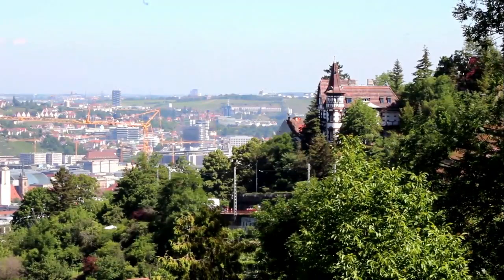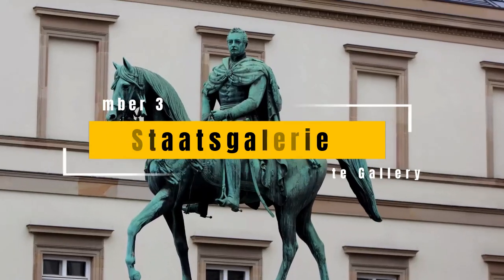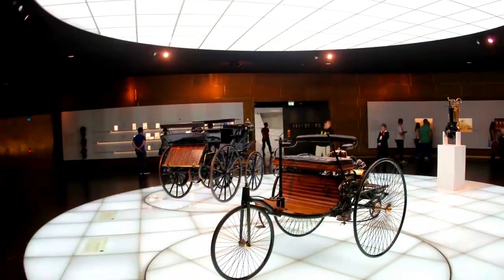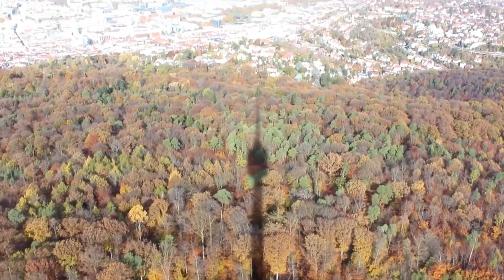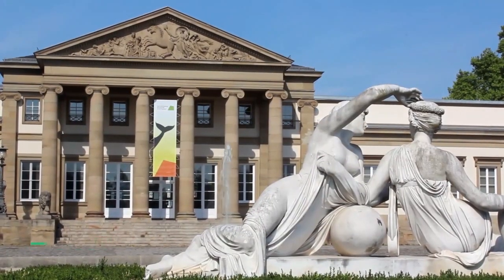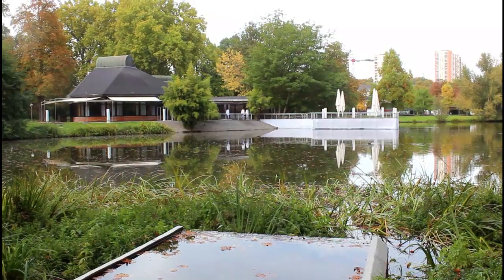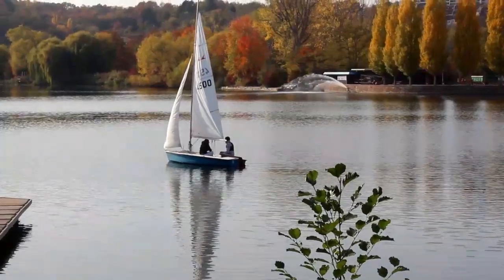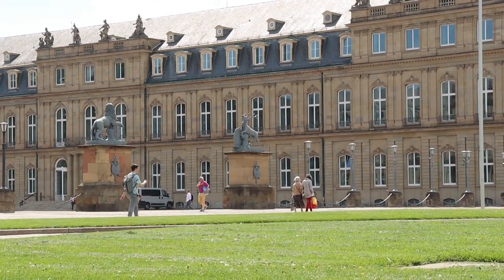Tourism Top Attractions in Stuttgart Germany . What to do in Stuttgart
The top tourist attractions to visit in the city of Stuttgart in Germany State of Baden Wurttemberg, the most important destinations to visit in this fantastic city.